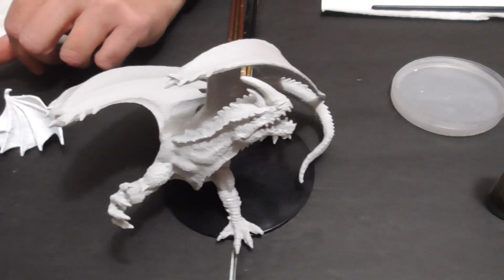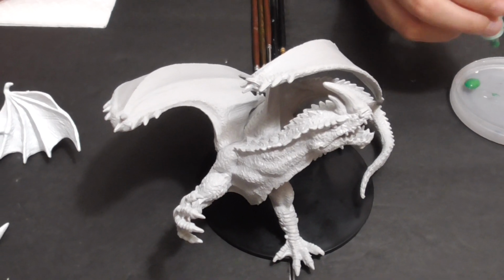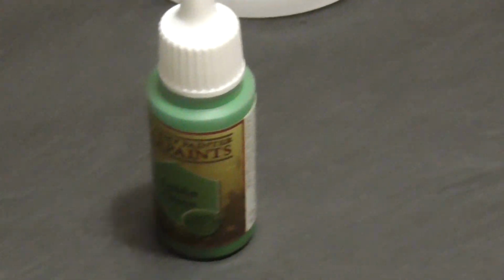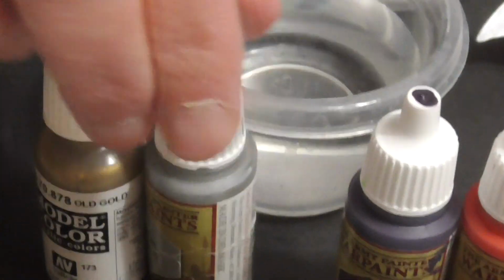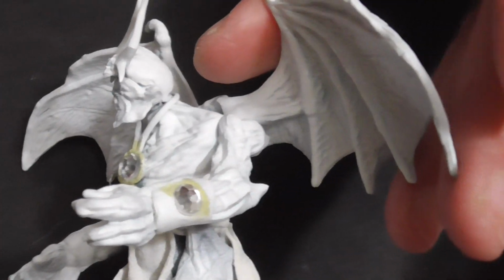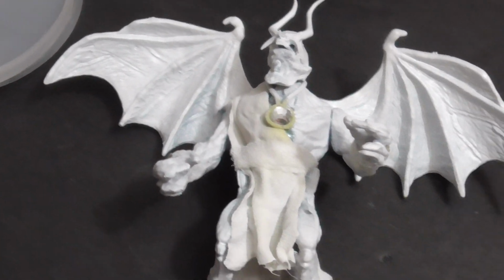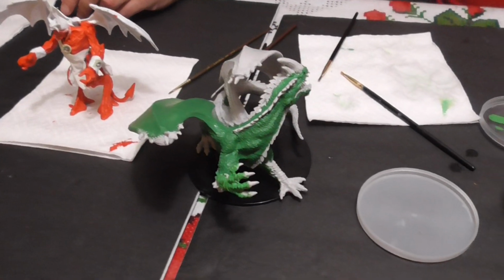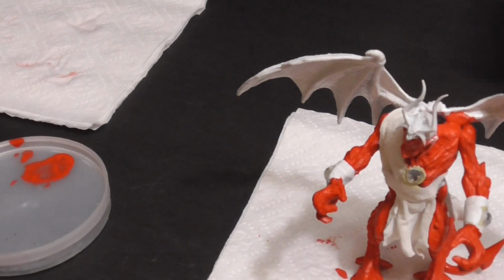3rd Dragon of the month 2021 Wizkids Gargantuan Green dragon and Final Faction Demons part 2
Tonight we begin pai ting the Wizkids Gargantuan Green dragon and the modified Final Faction figure we modified into a fantasy Demon.

Thanks again for stopping by and have a great week!